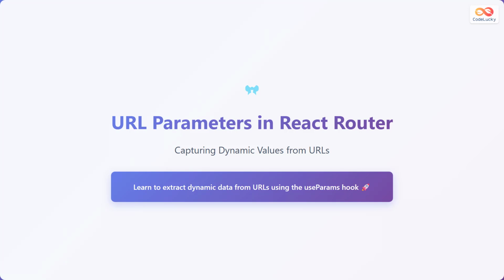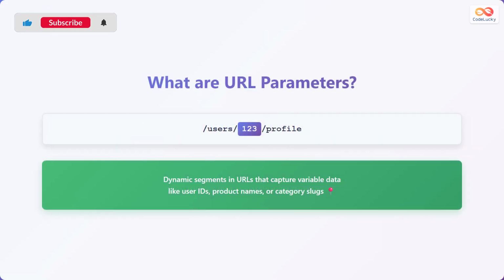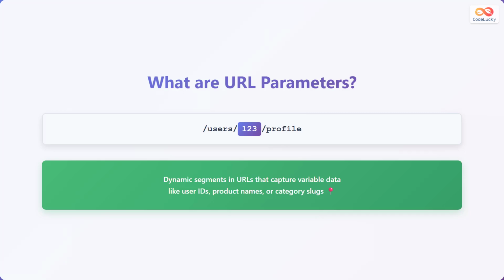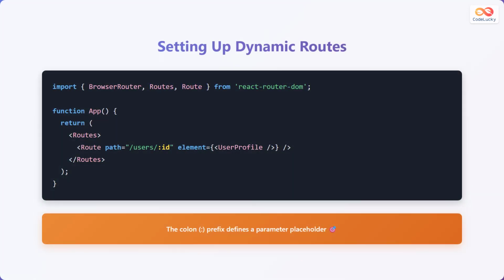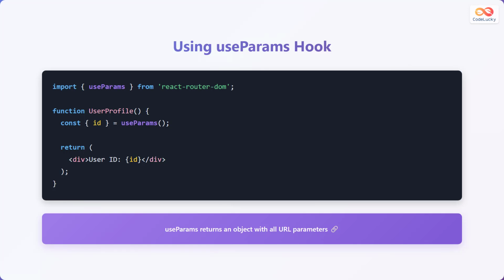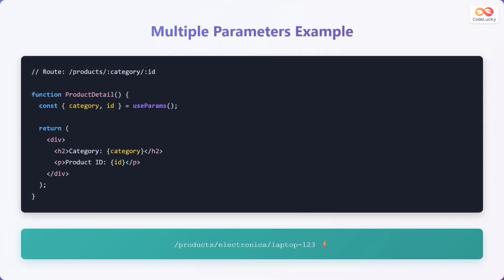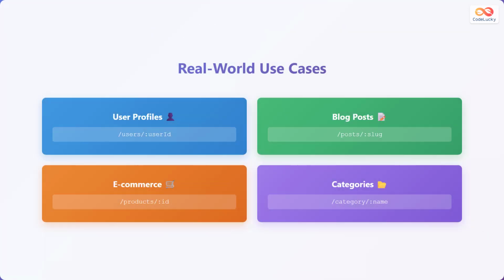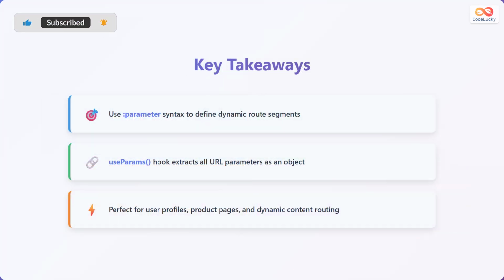React Router URL Parameters: Dynamic Routing for Beginners 🚀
Learn how to use URL parameters in React Router to create dynamic and engaging web applications! This tutorial is designed for beginners and covers everything you need to know to get started with dynamic routing.

We'll start with the basics: What exactly are URL parameters and why are they useful? 🤔 Then, we'll dive into practical examples, demonstrating how to set up dynamic routes using React Router. You'll see how easy it is to capture variable data from URLs, such as user IDs, product names, and category slugs.

The star of the show is the `useParams` hook! ✨ We'll show you step-by-step how to use this hook to extract URL parameters and use them in your React components. We'll also cover how to handle multiple parameters in a single route, giving you the flexibility to create complex and dynamic navigation.

Finally, we'll explore real-world use cases, such as user profiles, blog posts, e-commerce product pages, and category listings. By the end of this video, you'll have a solid understanding of URL parameters in React Router and be able to create dynamic and user-friendly web applications! 🎉

Chapters:
00:00 - URL Parameters in React Router
00:10 - What are URL Parameters?
00:30 - Setting Up Dynamic Routes
00:54 - Using useParams Hook
01:17 - Multiple Parameters Example
01:47 - Real-World Use Cases
02:10 - Key Takeaways
02:30 - Outro